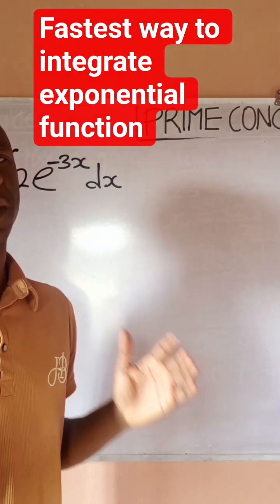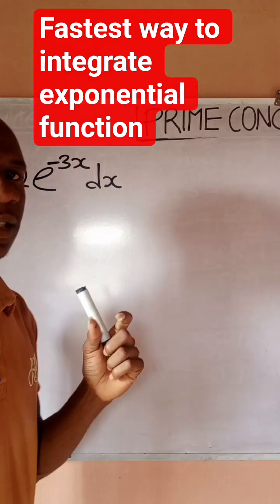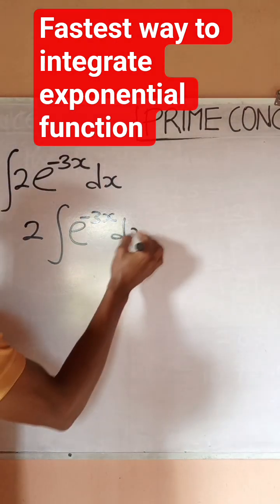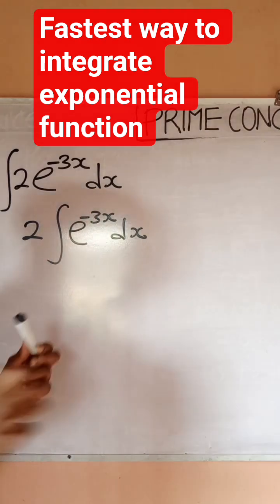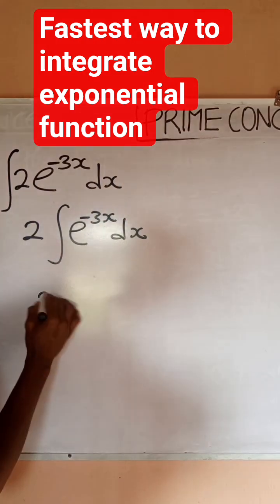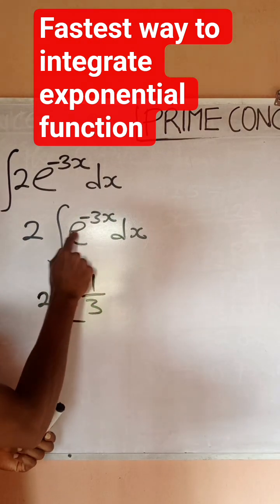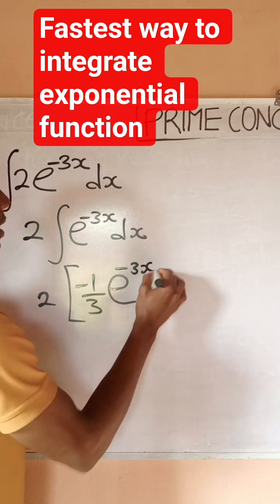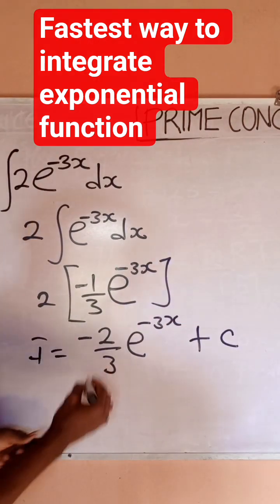Master Integration of Exponential Functions in Seconds | JAMB, WAEC, A-Level, JEE, NEET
Struggling with integration of exponential functions? 🤔 In this short video, I solve a question step by step, making it simple and easy to understand. This topic is very important for exams like JAMB, WAEC, NECO, A-Level, JEE, NEET, and university courses.

🔑 What you’ll learn:

How to integrate exponential functions quickly

Useful exam tips for speed and accuracy